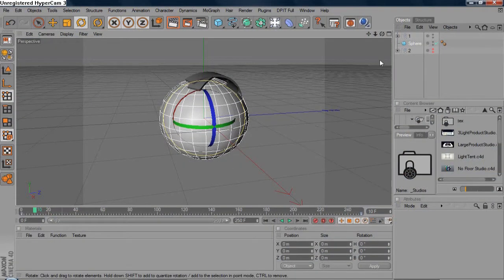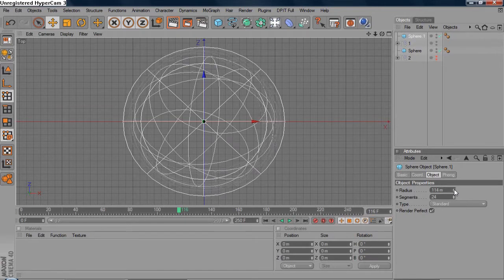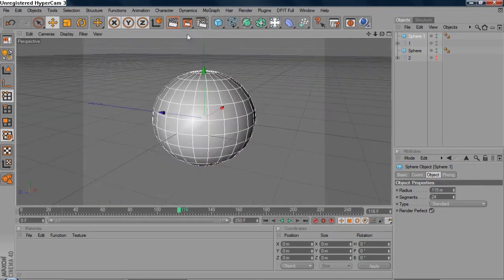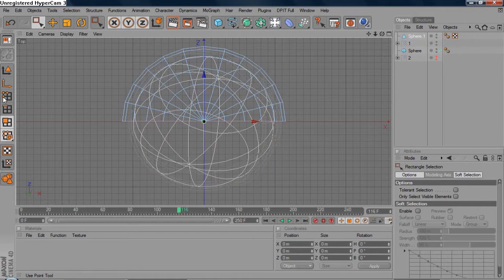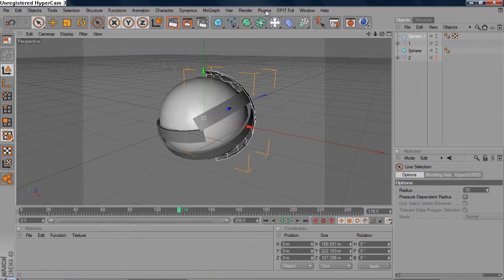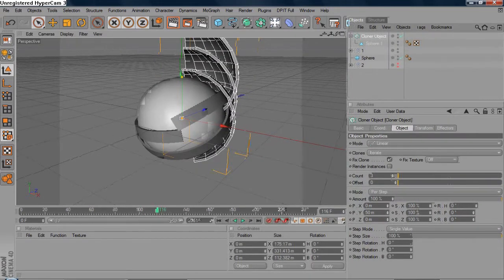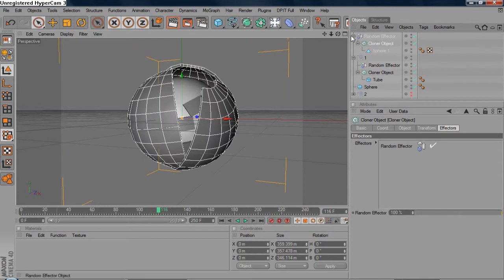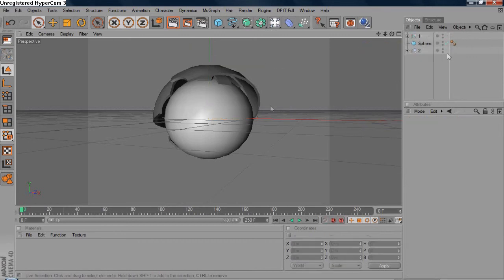CINEMA 4D - Mograph -TUTORIAL- Part 2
lets get this din guys..now the only thing you goin to need is the plugin..i looked every where for it guys and i ddent find it anywhere sorry guys..you can go and googel it.. its called ((makeThicker )).. i hop you like this tutorial if so pleas like the video..thanx :)

if you want the project file you have to sub to the cannel and then send me msg sayin you subed and ill send you the link to download the file.

this tut made by the696baby